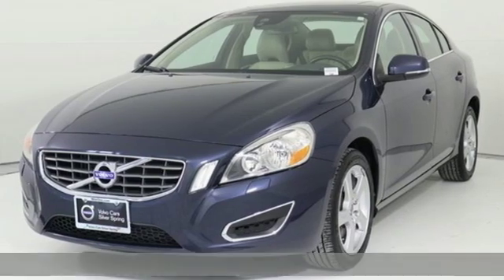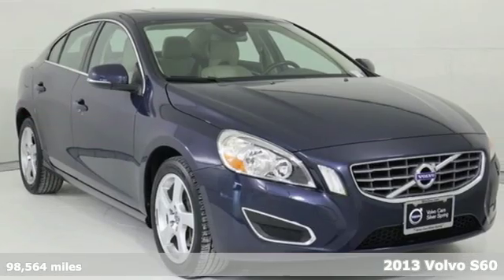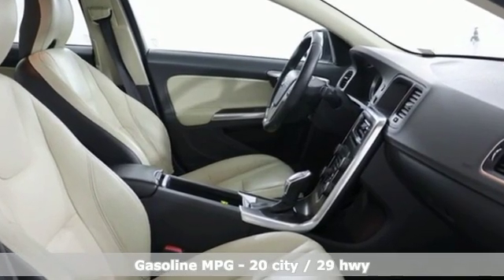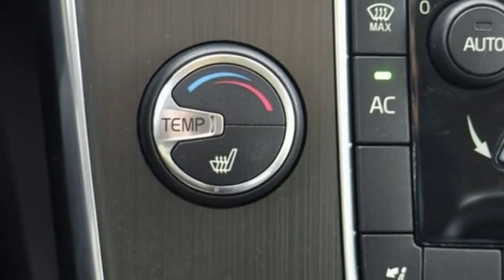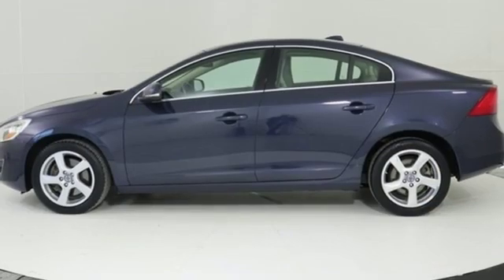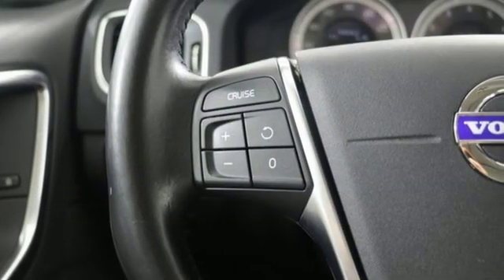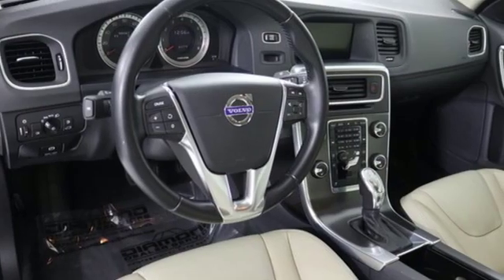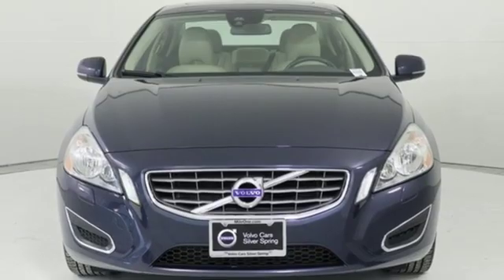Used 2013 Volvo S60 Silver Spring MD Washington DC, MD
Year: 2013
Make: Volvo
Model: S60
Trim: T5 Premier Plus
Engine: 2.5L I5 20V Turbocharged
Transmission: 6-Speed Automatic with Geartronic
Color: Blue
Interior: Soft Beige
Mileage: 98564
Stock #: G90273A
VIN: YV1612FH1D2222633
JUST ARRIVED. PENDING INSPECTION. 2013 Volvo S60 Caspian Blue Metallic AWD T5 Premier Plus 2.5L I5 20V Turbocharged CARFAX One-Owner. Clean CARFAX. Certification Program Details: Mile One Certified, this vehicle comes with a 12 month or 12,000 mile powertrain warranty. Buy with Confidence.br20/29 City/Highway MPG 17" Balder Alloy Wheels, 4-Wheel Disc Brakes, ABS brakes, AM/FM radio: SIRIUS, Anti-whiplash front head restraints, Compass, Dual front impact airbags, Dual front side impact airbags, Electronic Stability Control, Front anti-roll bar, Front Bucket Seats, Front Center Armrest, Front dual zone A/C, Heated door mirrors, Illuminated entry, Low tire pressure warning, Occupant sensing airbag, Overhead airbag, Power moonroof, Power passenger seat, Rear anti-roll bar, Remote keyless entry, Split folding rear seat, Traction control. Recent Arrival!br*Your additional costs are sales tax, tag and title fees for the state in which the vehicle will be registered, any dealer-installed options (if applicable) and a $299 dealer processing fee (not required by law). Prices are subject to change, and prior sales are excluded from these offers. While every reasonable effort is made to ensure the accuracy of this information, we are not responsible for any errors or omissions contained on these pages. Please verify any information in question with the dealer.

Address:
3121 Automobile Boulevard